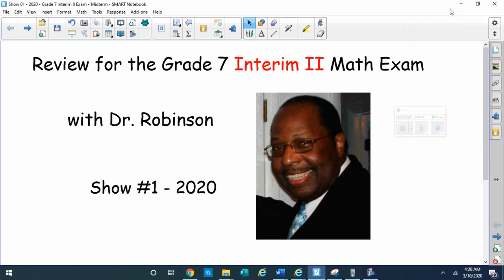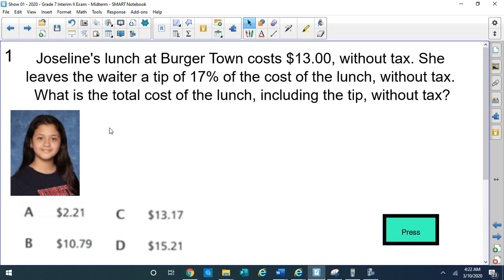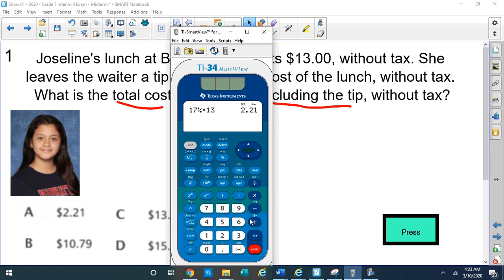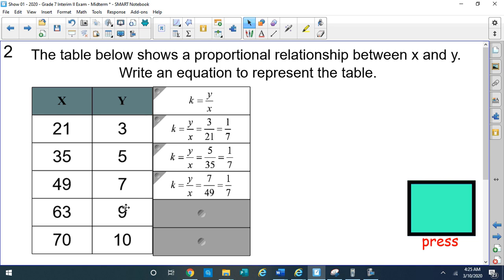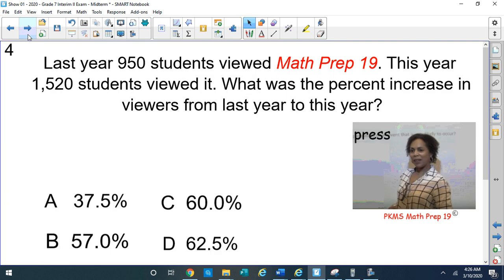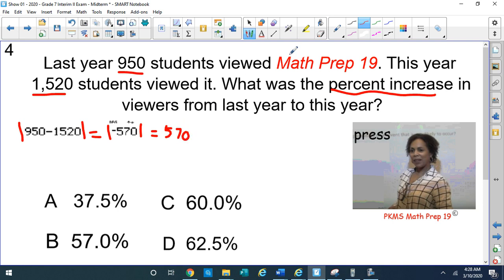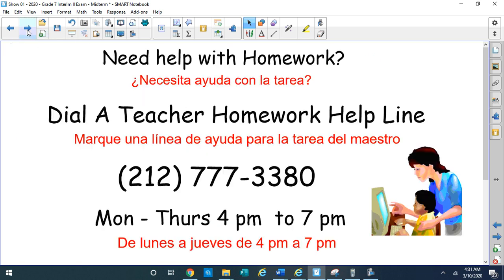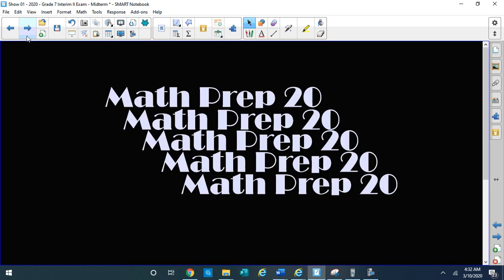Review for the Grade 7 Interim II - Midterm Exam - 2020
Dr. Robinson reviews questions for the Interim II Exam for 7th graders.